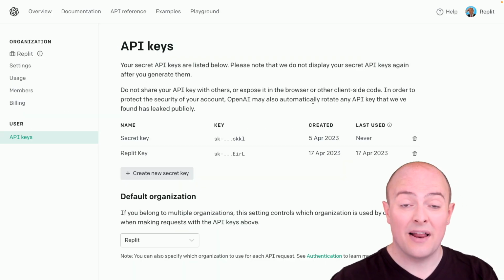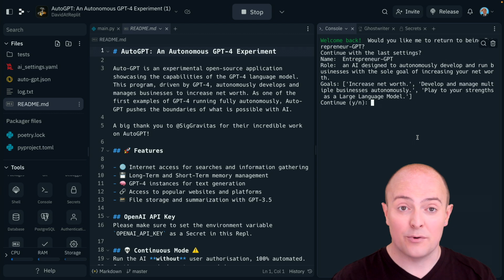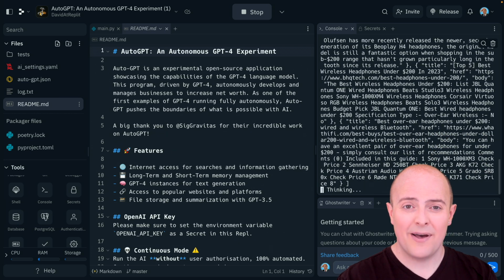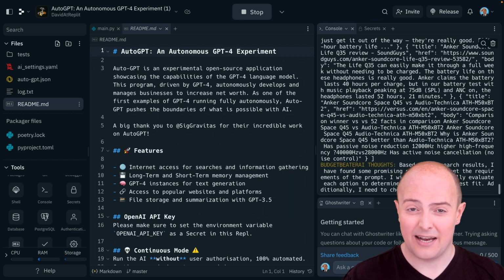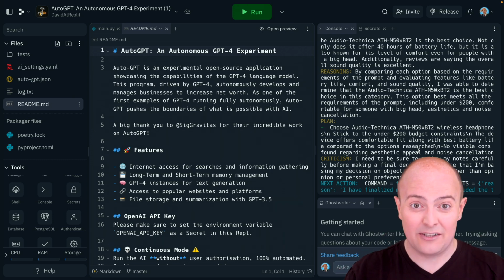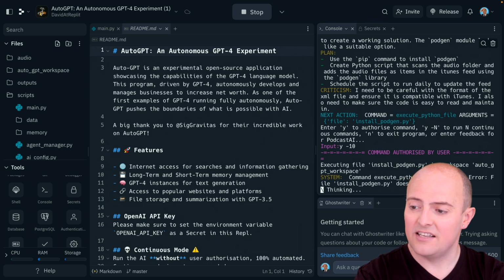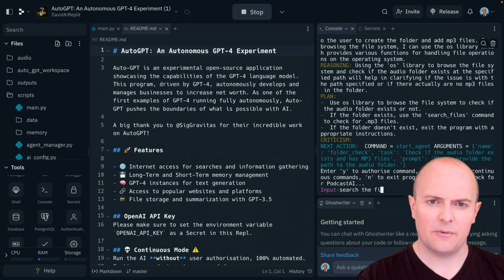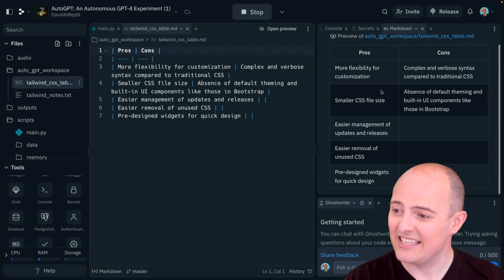What can you do with Autonomous Agents? Auto GPT & Replit = The fastest way to spin up an Agent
I go on vacation for one week, ONE WEEK, and a brand new paradigm in AI technology becomes a reality in the form of Auto GPT, an autonomous agent. These are amazing, but what are they? How do they work? Are they dangerous for your local files system? And how can we use Replit to spin one up in seconds?
00:13 What's an Autonomous Agent?
01:04 Getting your OpenAI API Key
01:58 Spinning it up on Replit
02:30 Which headphones are best?
06:24 What can go wrong?
08:47 Is Tailwind worth using?